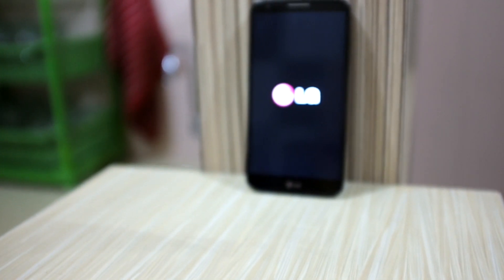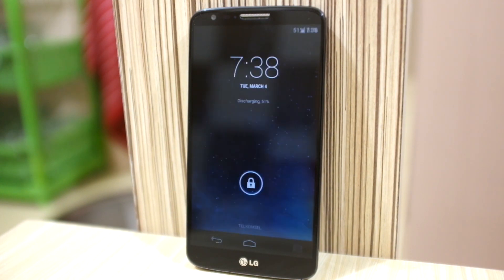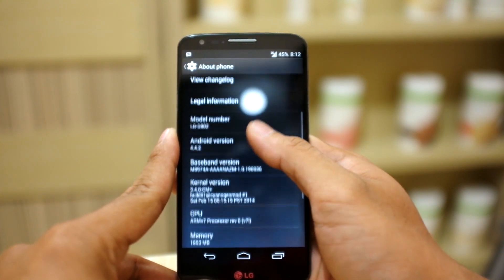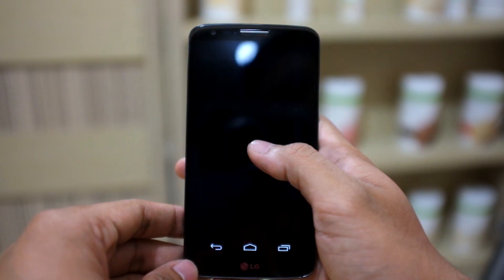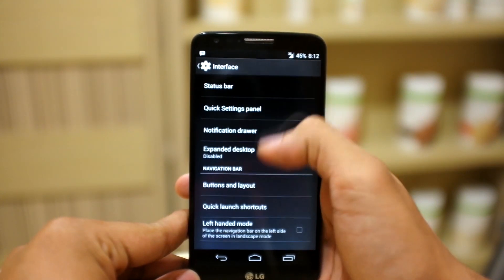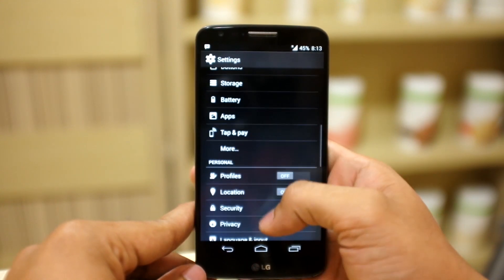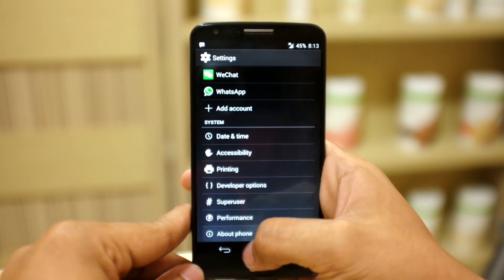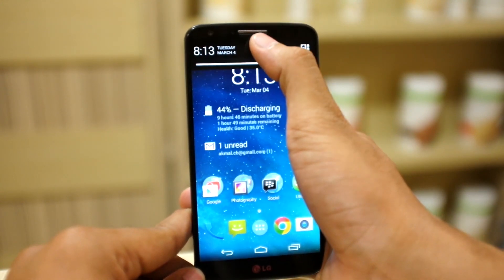Cyanogenmod 11 on LG G2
Simple review of Cyanogenmod 11 on my LG G2!